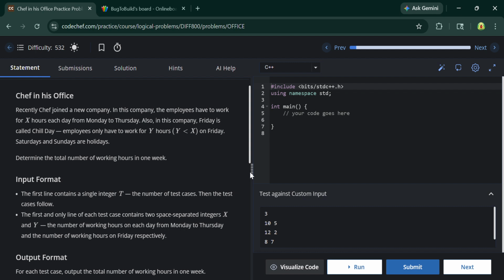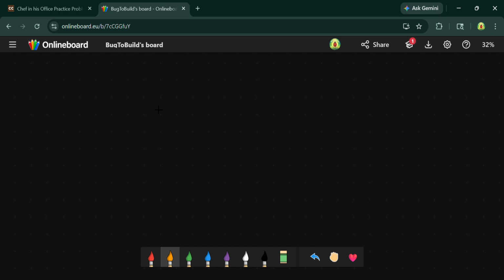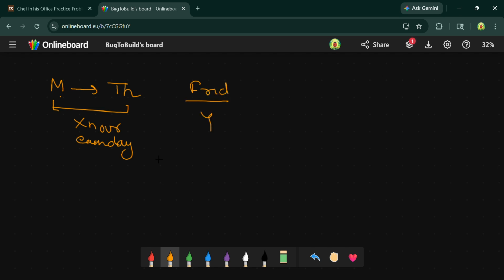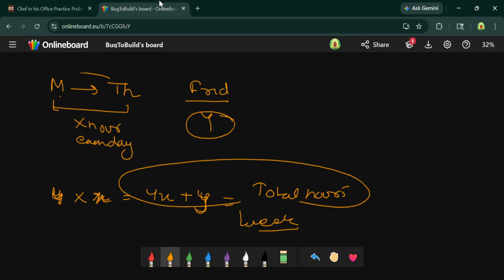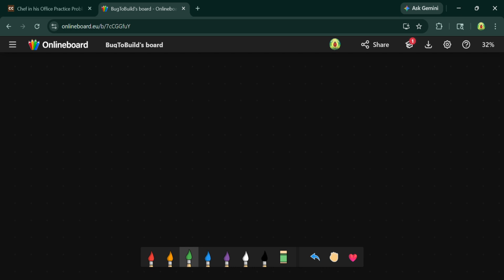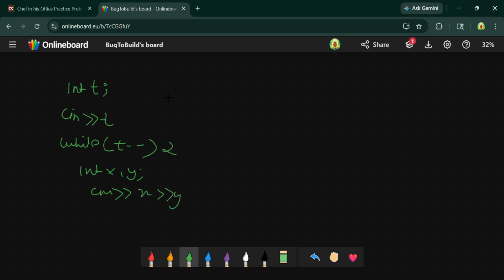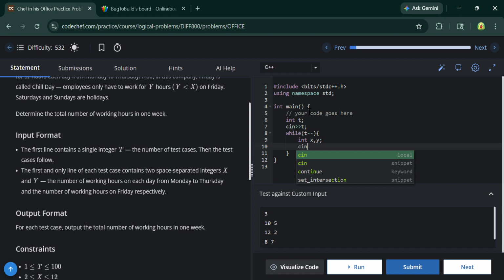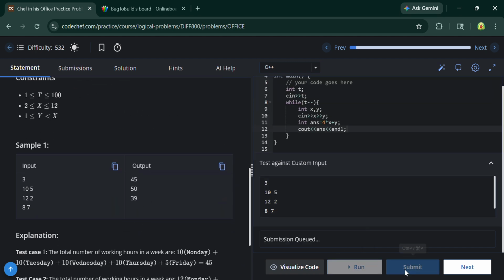Chef in his Office | CodeChef Practice Problem | 500 - 1000 series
In this video, we solve the CodeChef problem "Chef in his Office" with a clear and beginner-friendly explanation.

This problem is perfect for practicing basic arithmetic and understanding how to simplify problems using formulas.

💡 What you'll learn:

How to interpret the problem statement quickly
Converting real-world scenarios into a simple formula

We go step by step so that even beginners can easily understand the logic without any confusion.

📌 Problem: Chef in his Office
📌 Platform: CodeChef
📌 Difficulty: Easy

If you're just starting out in competitive programming or want to strengthen your fundamentals, this is a great problem to practice!